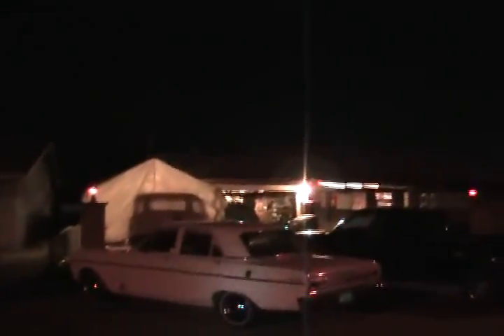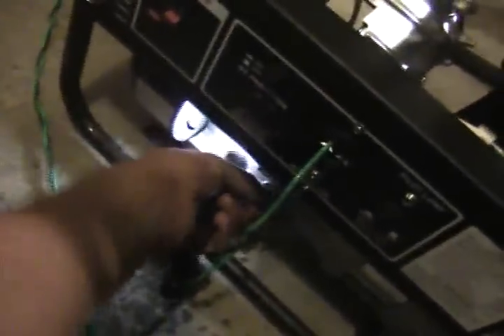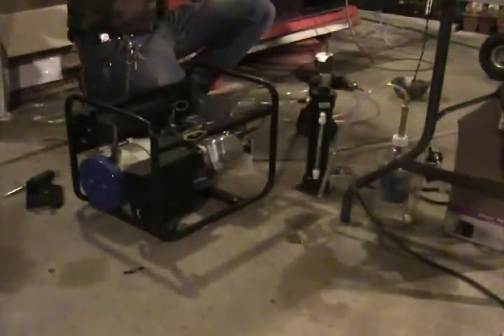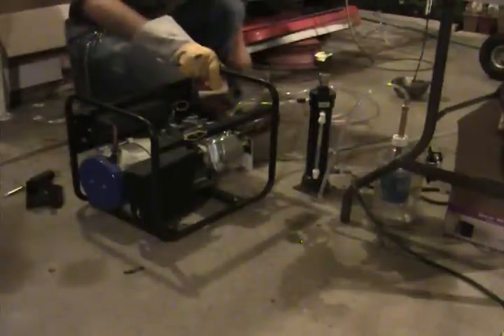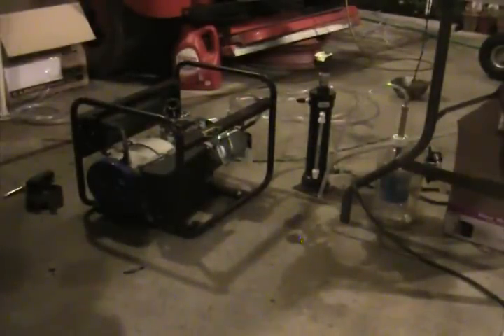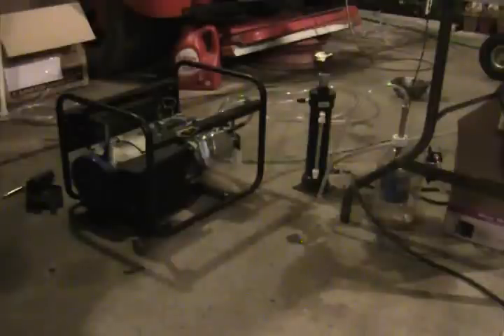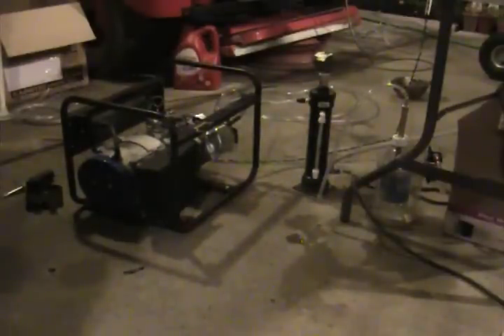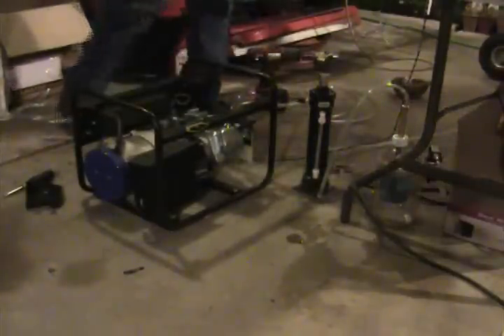generator test 14 engine running on hho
messing around some more.